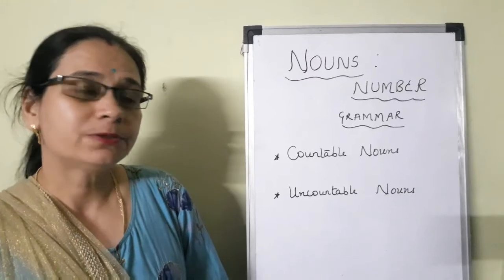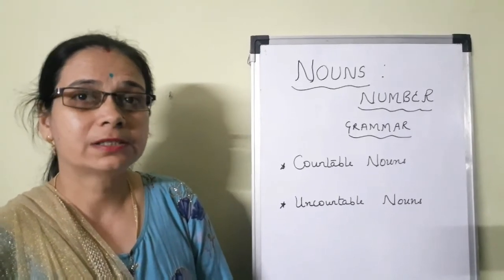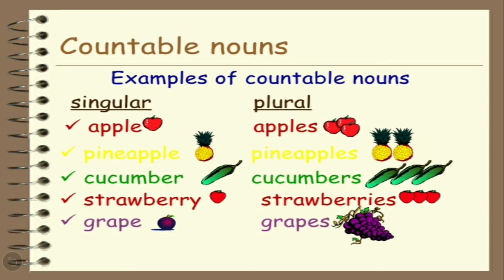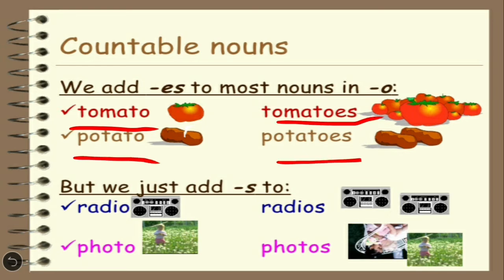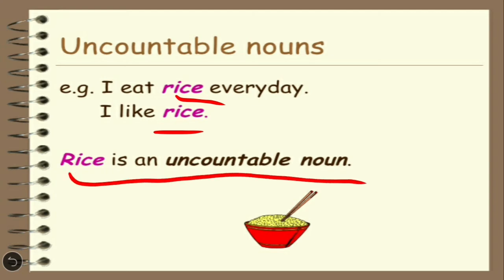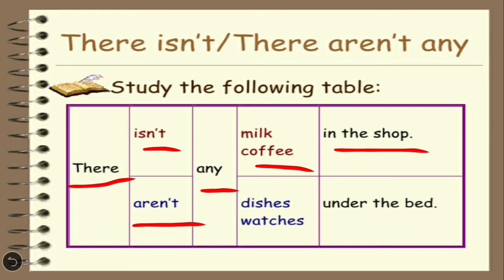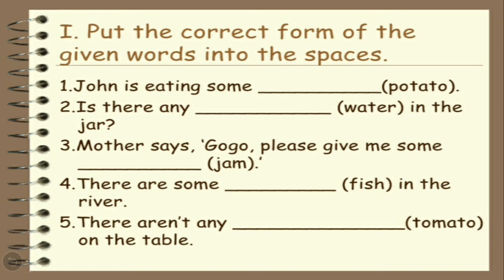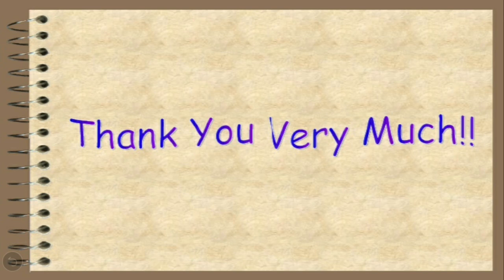Class 6: English Language : Chapter:-4